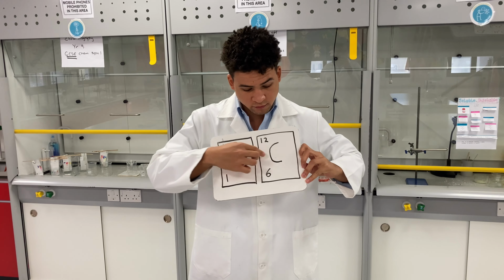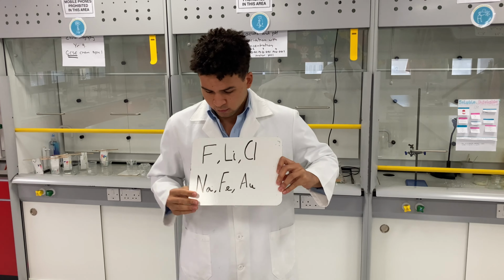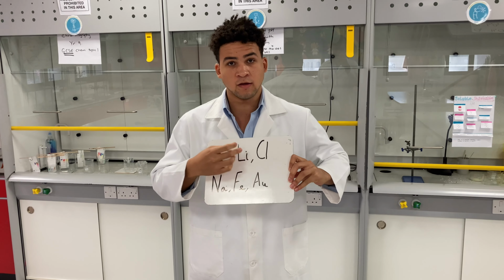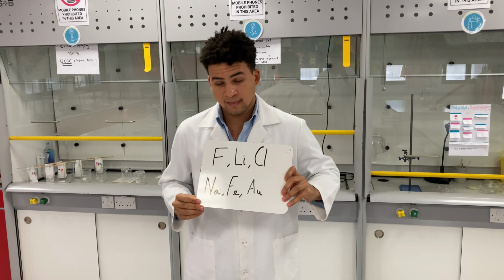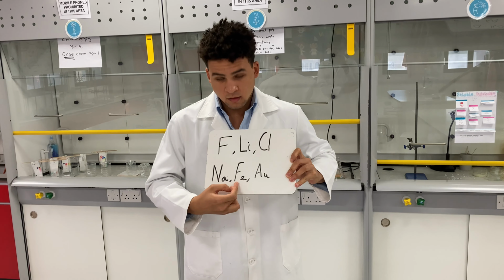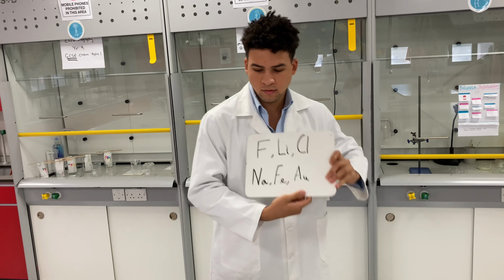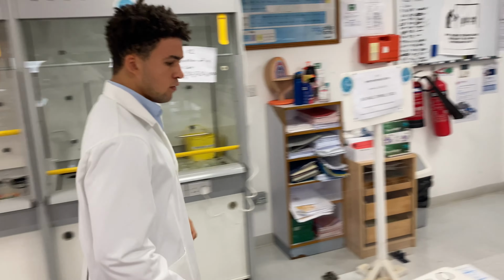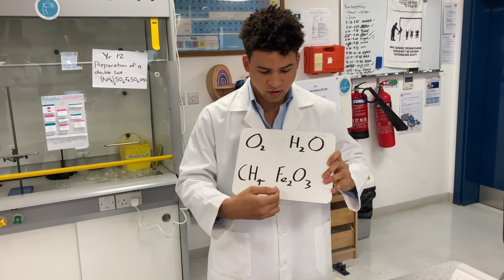The periodic table of elements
The key elements of the periodic table. Thanks to Ms Holmes and Mr Miles.